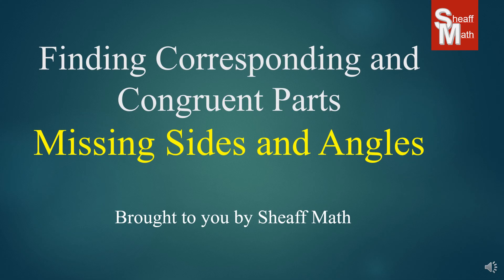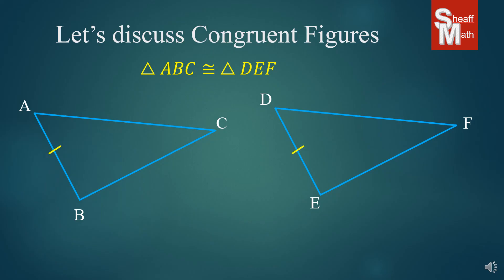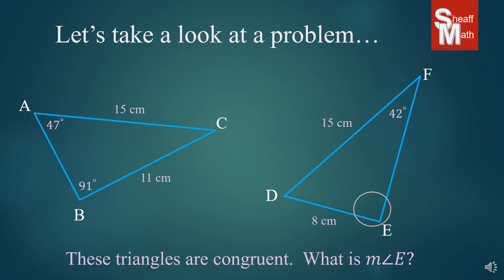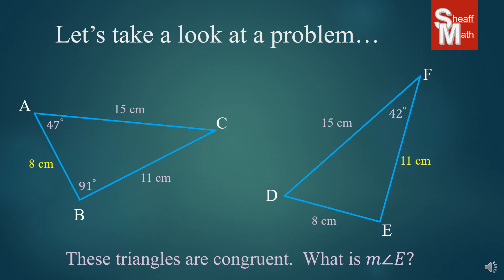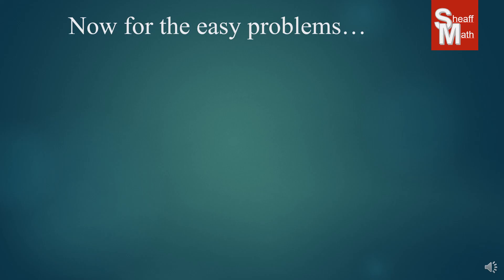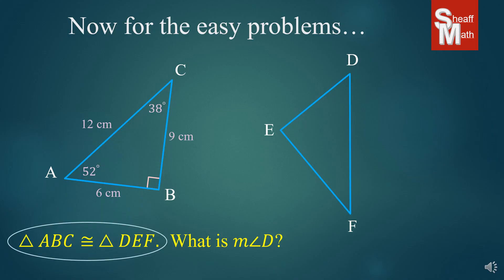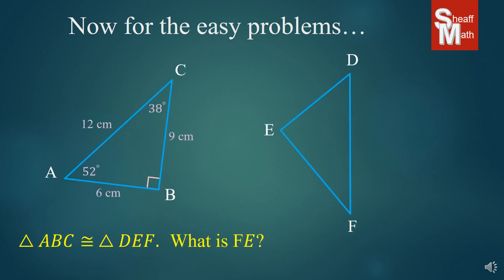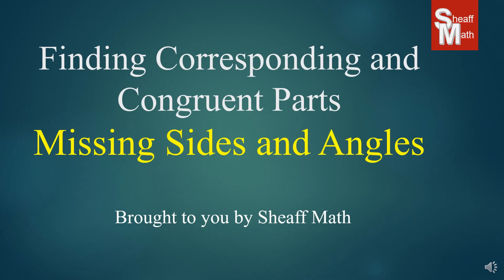Finding Missing Angles and Sides of Congruent Figures - Sheaff Math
Today's lesson teaches how to find missing sides of congruent shapes using reasoning skills and congruency statements.  Great resource for IXL Skill "Solve problems involving corresponding parts ". Code: WYB